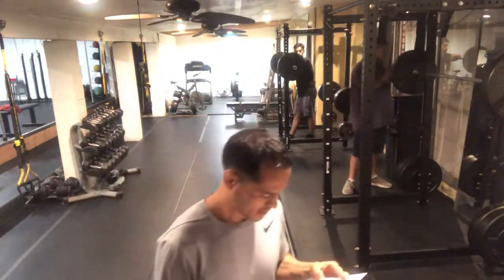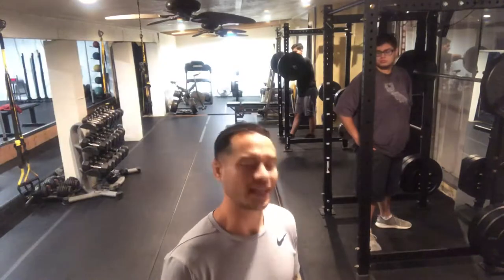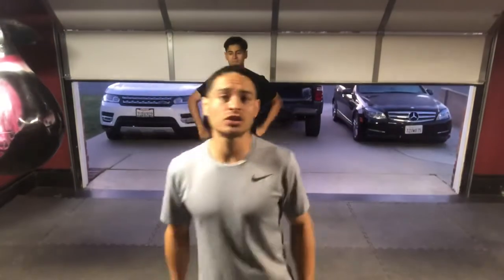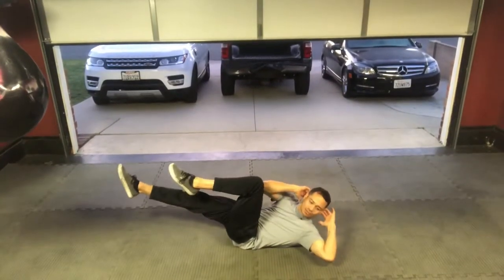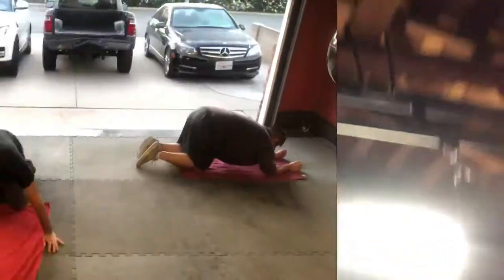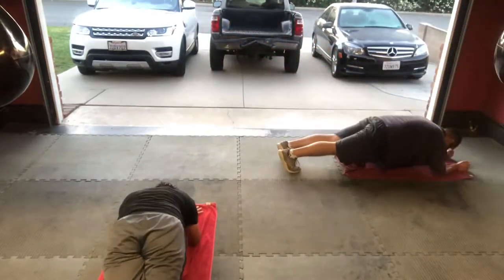Tough Mudder Training: T-Minus 75 Days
There’s 75 days left till Tough Mudder, we still got a lot to do before then.